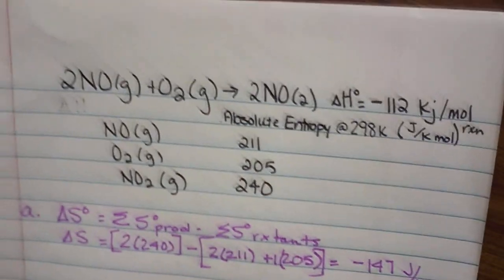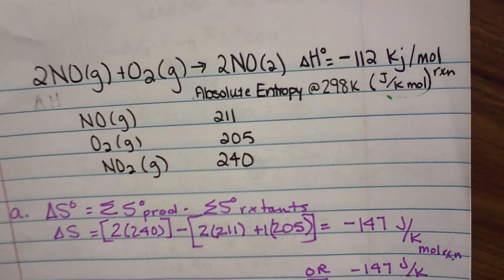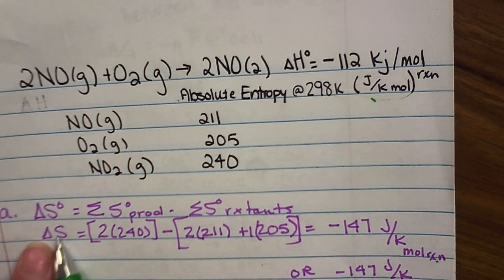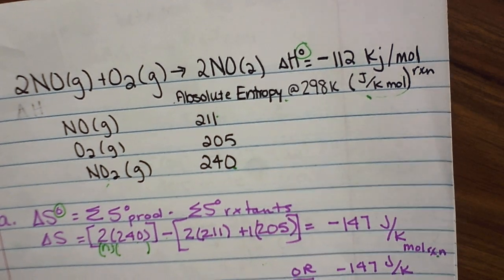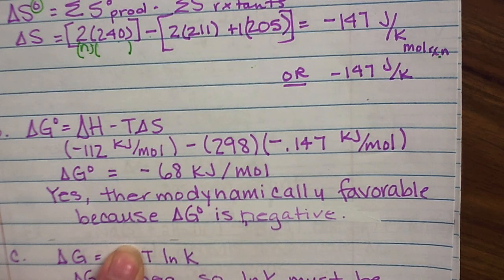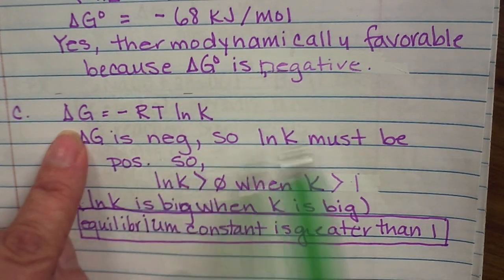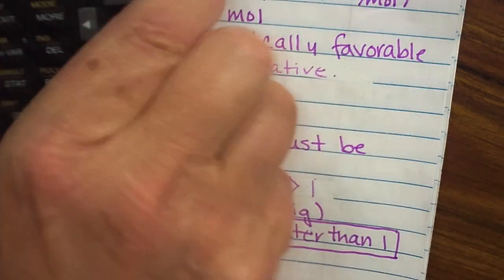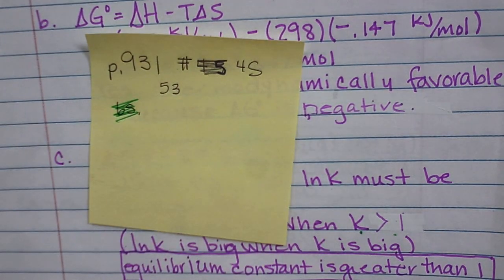AP Delta G and ECell